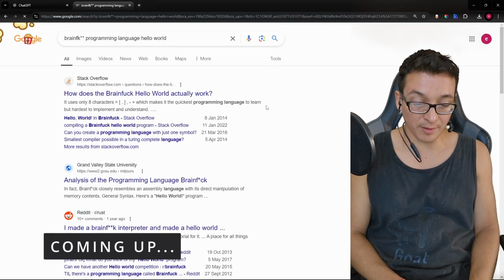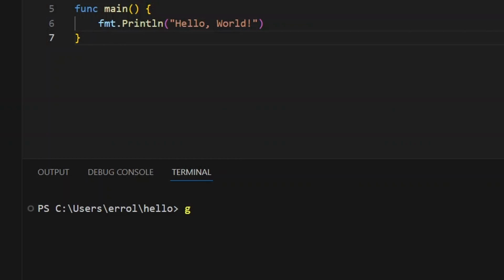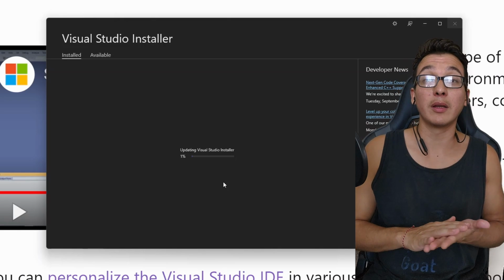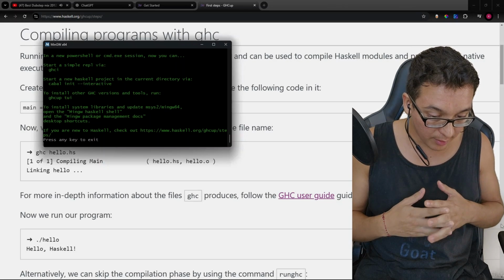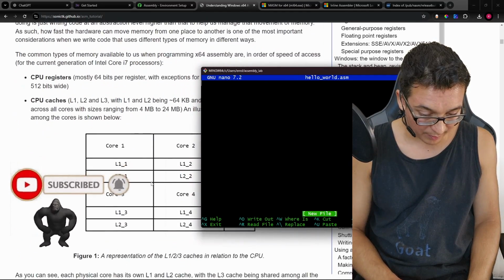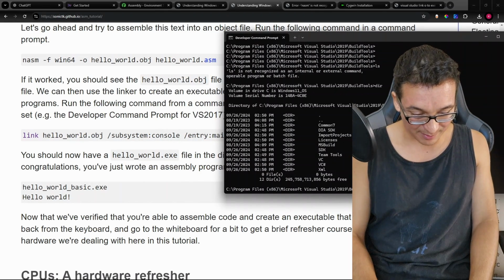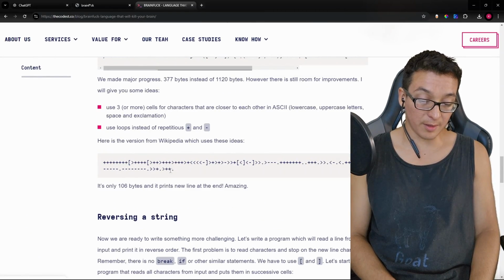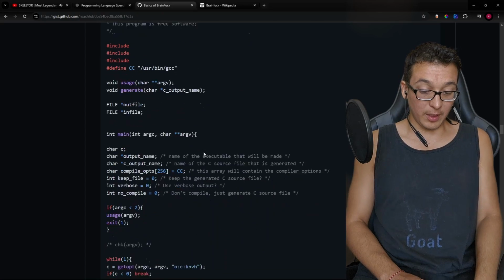"Hello World" but they get increasingly harder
What happens when you try to write "Hello World" in 10 different programming languages? Spoiler alert: It's not a speedrun... it's a hilarious journey filled with pain, confusion, and laughter! 😂

In this video, I dive into the quirks of various programming languages, from the friendly simplicity of Python to the mind-bending complexity of Brainf**k. Watch me struggle, rant, and react to each language's weird syntax, all while trying to keep my sanity in check. Expect memes, facepalms, and moments of "what did I just code?"

Highlights include:

Python (easy mode) to Brainf**k (nightmare mode)
My funny (and often painful) reactions to bizarre syntax
Discover which languages are beginner-friendly and which will make you question all your life choices
If you’ve ever struggled with code, this one's for you! 😂👨‍💻👩‍💻